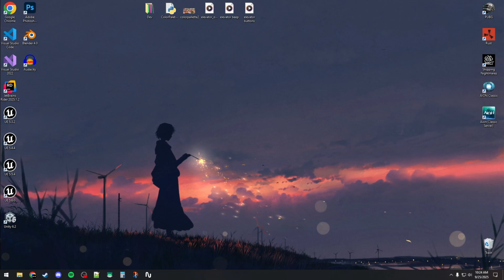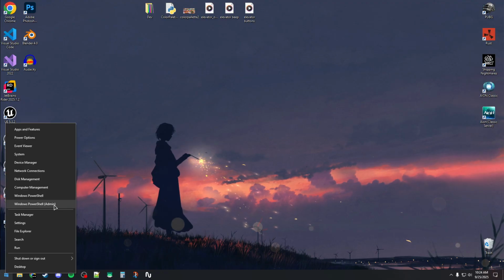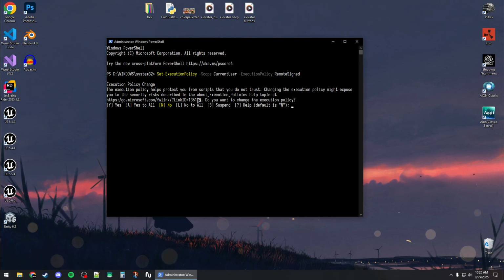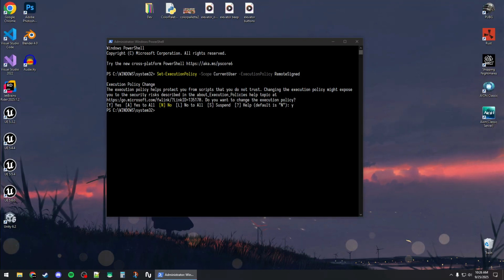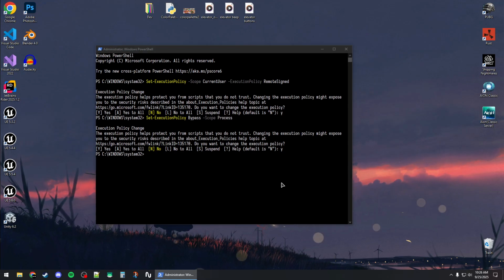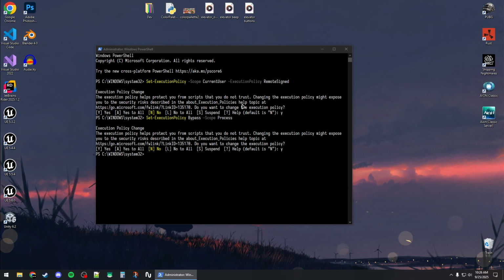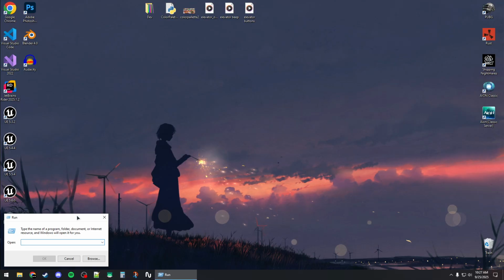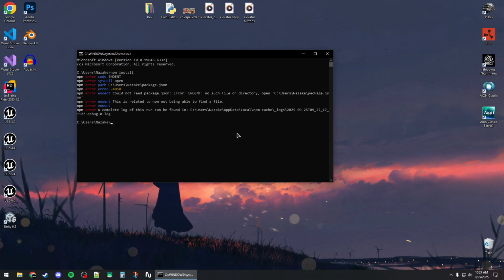How To Fix NPM Cannot Be Loaded Because Running Scripts Is Disabled On This System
Stuck with the 'npm cannot be loaded because running scripts is disabled on this system' error on Windows? This quick tutorial shows you exactly how to fix it by changing the PowerShell execution policy. I'll guide you through the steps safely, explaining what the error means and how to resolve it without compromising your system's security. Get your Node.js and NPM commands working again in under 2 minutes!